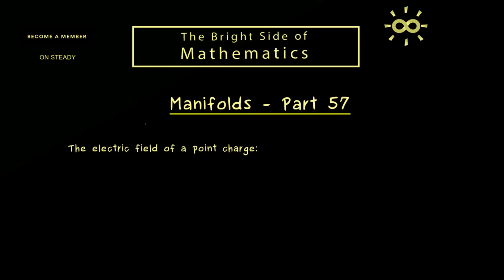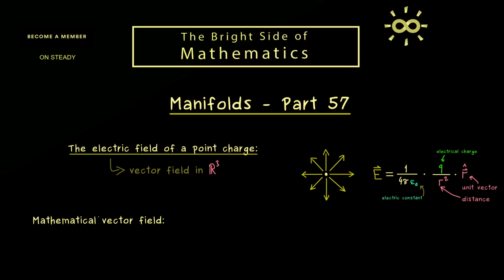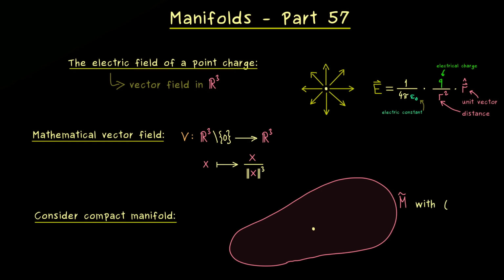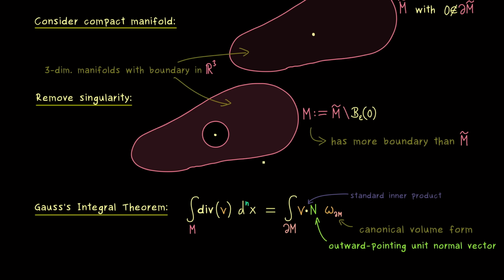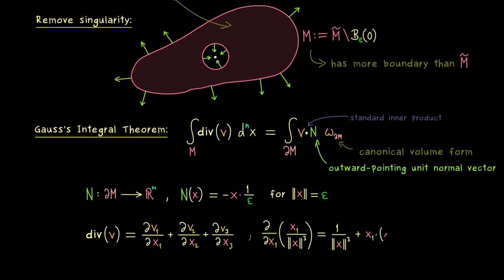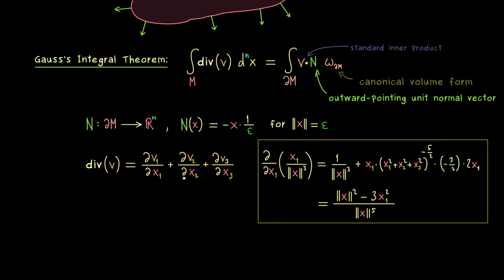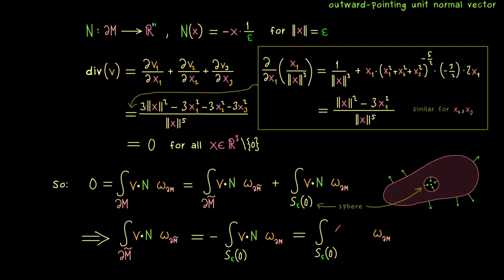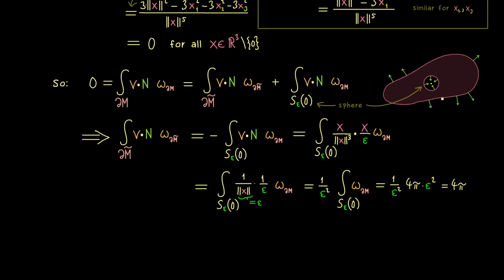Manifolds 57 | Example of Gauss's Integral Theorem [dark version]